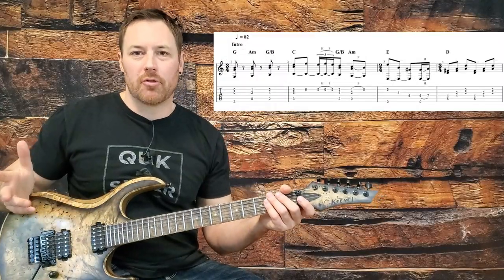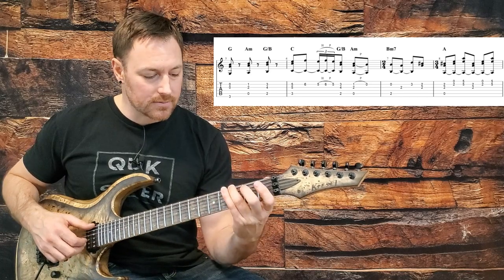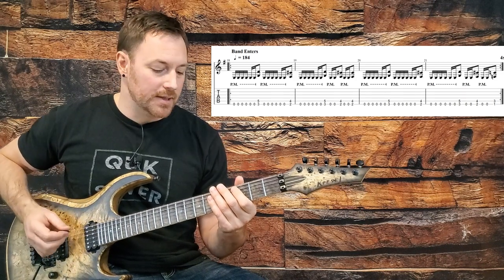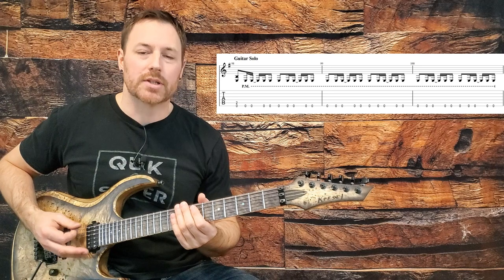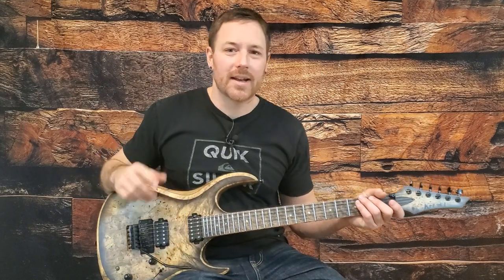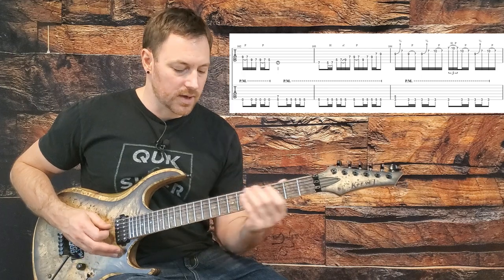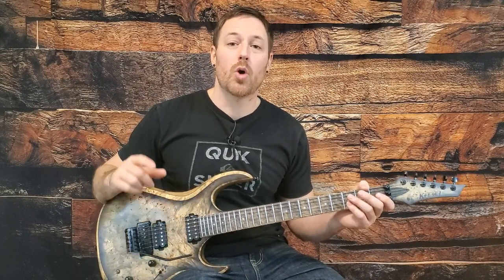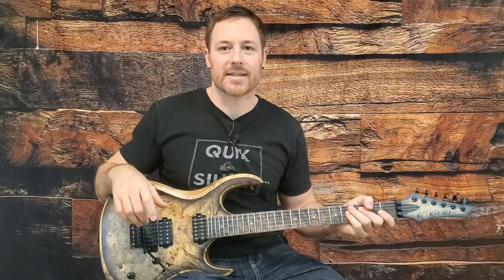Metallica Fight Fire With Fire Guitar Lesson + Tutorial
Full song w/ accurate tabs!  Learn this classic Metallica track note for note as it appears on the ‘Ride The Lightning’ album.  Learning how to play Metallica on guitar is made even easier with on screen guitar tabs.  You’ll be playing Fight Fire With Fire quickly and accurately with this Metallica guitar lesson.

Tuning is Standard.  Low to High: E A D G B E

Donations can be made from the link on my channel page.  All donations are appreciated and help me make the channel better for you!

*Note:  I have a limited number of spots available for students on select weekdays.

0:00 | Intro
11:11 | Verse Riffs
16:09 | Chorus
17:41 | Interlude Before Solo
19:06 | Rhythm Under Solo (Album)
21:28 | Rhythm Under Solo (Live)
22:13 | Heavy Riff After Solo Progression
24:22 | Outro
26:17 | Subscribe & Learn Every Metallica Track With Tabs!
26:58 | Solo
37:54 | Harmony Lead (Hetfield's Part)
42:06 | Harmony Lead (Hammett's Part)